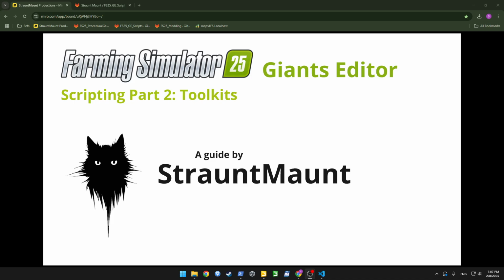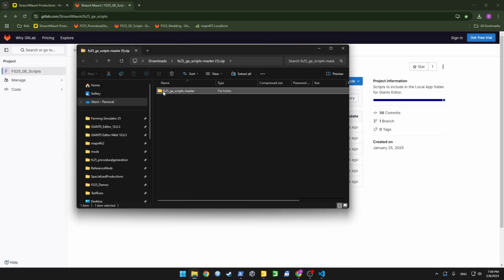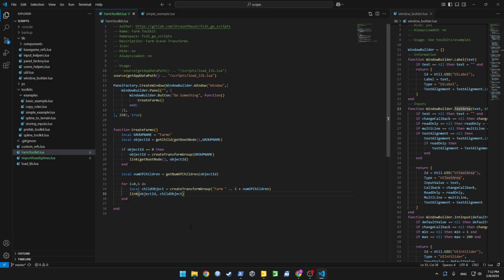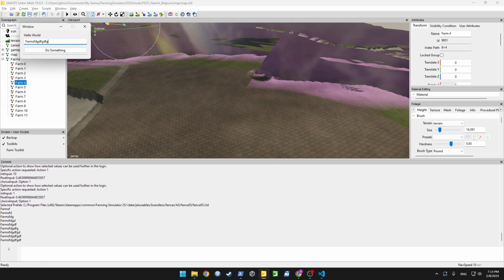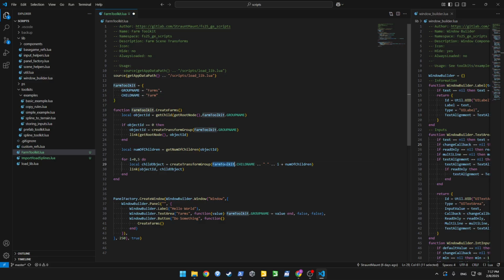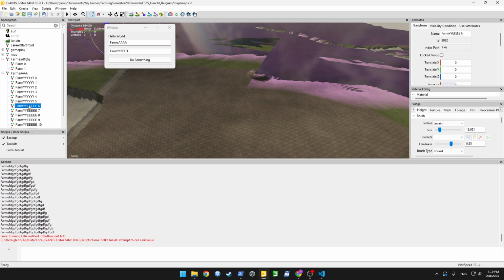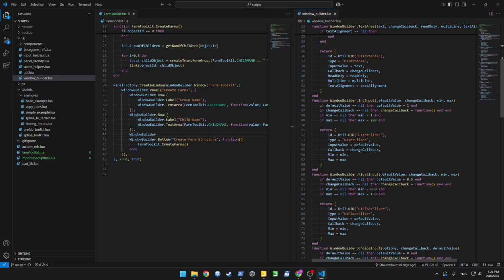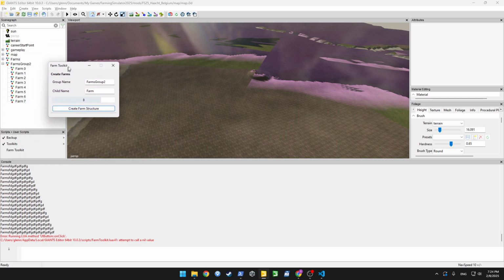Scripting in the Giants Editor Part 2 Toolkit Windows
Wrapping the tool in an editor window.